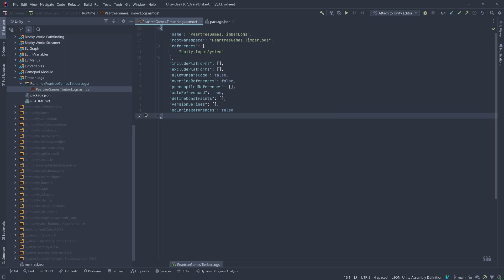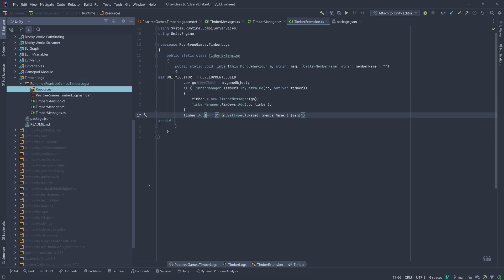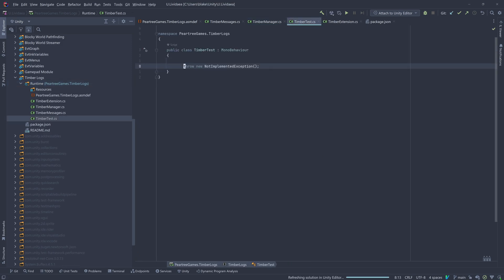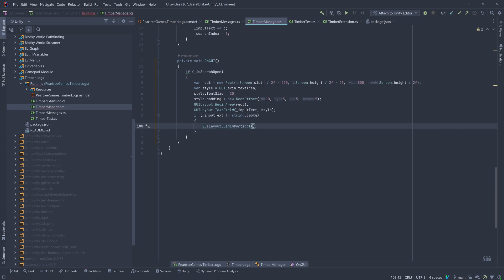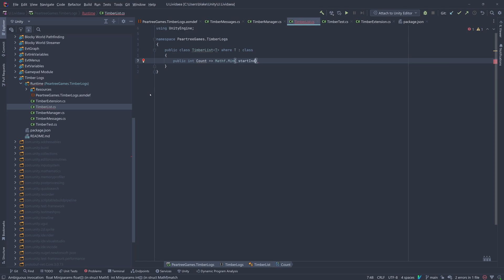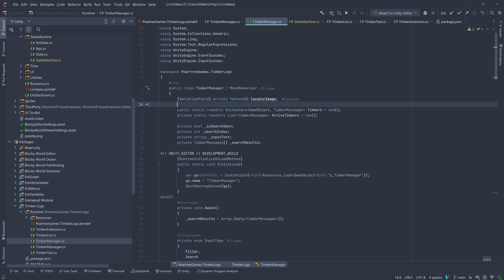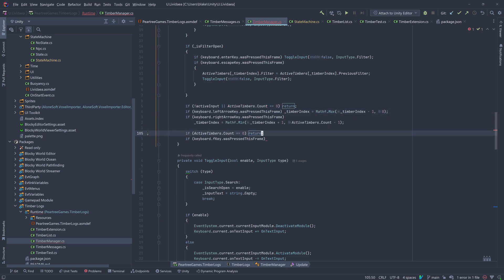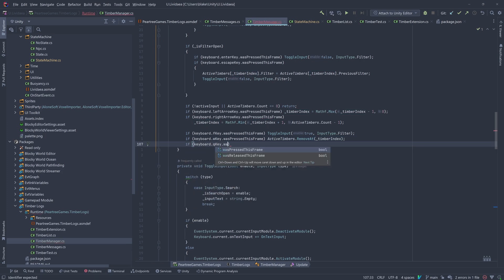Creating a Runtime Debug Logger in Unity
Recap of a runtime logging system I was playing around with. Like all my videos of this type, it's more of a "Let's Code" than a tutorial, but I hope you can gain some inspiration or knowledge from it.

Chapters:
00:00 Introduction
00:24 Code
02:40 Input
05:35 UI
09:17 List
11:20 Locator Icon
15:44 Filter
18:40 Outro